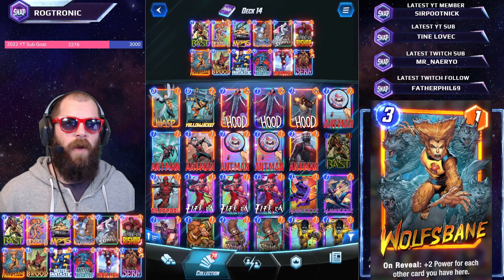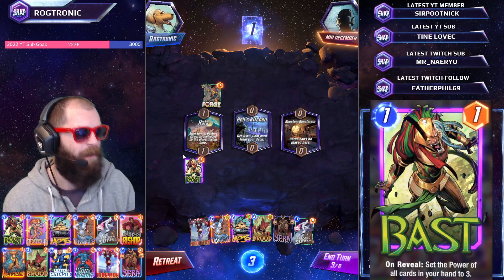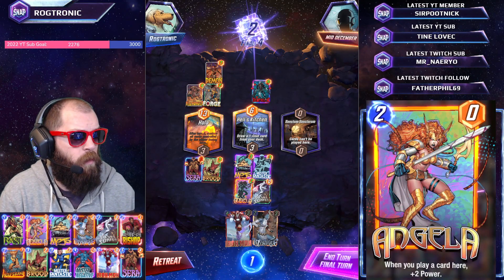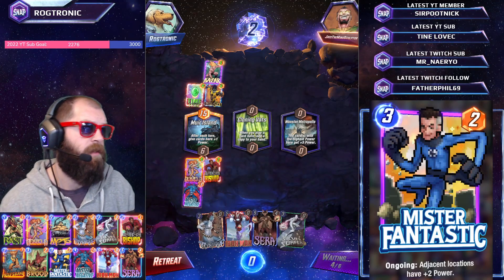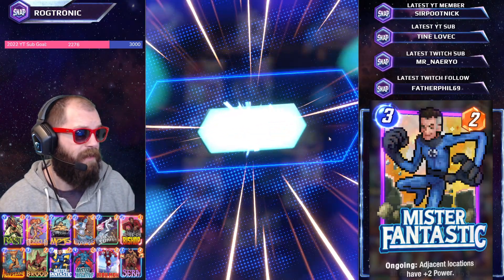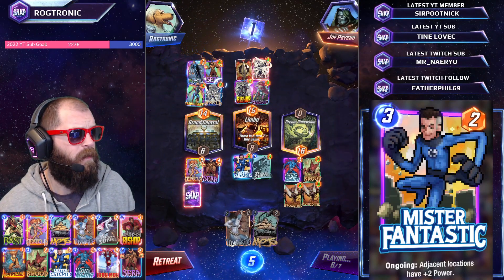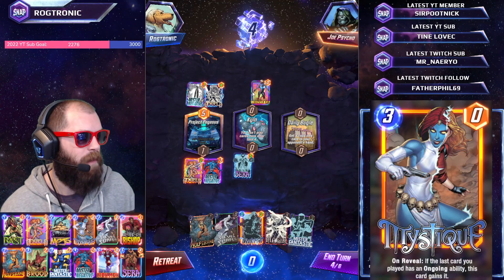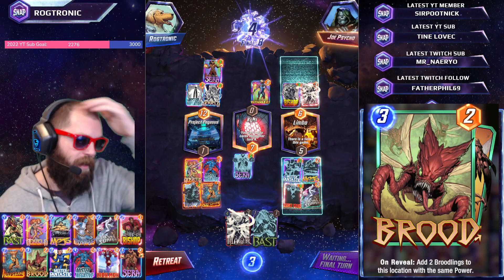Silver Surfer Might Be Too Strong! - Marvel Snap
⬇️⬇️  Expand for a Surprise! ⬇️⬇️

JK its just my links 😜

The fastest card battler in the Multiverse is here! Assemble your Marvel dream team from a super roster of your favorite heroes and villains—then make your move. MARVEL SNAP unleashes the entire Marvel Universe into a fast-paced, adrenaline-pumping, strategic card battler.

Nuverse and Second Dinner today announced MARVEL SNAP, a revolutionary game experience that unleashes the entire Marvel multiverse into a fast-paced, adrenaline-pumping card battler. In MARVEL SNAP, fans will assemble their Marvel dream team from a massive roster of heroes and villains, collect endless card art variants, and experience super-charged collectible card game (CCG) plays. And there's no waiting around in MARVEL SNAP—every match lasts an average of three action-packed minutes. MARVEL SNAP is a free-to-play title that will launch later this year on mobile and PC.

MARVEL SNAP is an insanely fun card battler developed by Second Dinner, a new studio founded by veteran game developers and pioneers in the collectible card game genre, published by Nuverse and created in collaboration with Marvel Entertainment. Featuring 150+ iconic Marvel characters, MARVEL SNAP brings together stunning art from Marvel's rich 80 year history with beautiful, brand new original illustrations to deliver hundreds of collectible art pieces in an intense player vs. player (PVP) fast-paced CCG. MARVEL SNAP introduces a new way to compete for the highest ranks, allowing players to "SNAP" to raise the stakes and double down. The mind games and bluffing inherent in this innovative mechanic create a game that is truly impossible to master.

“Nuverse is committed to building a global community of connected gamers, bringing them fun experiences and inspiring mobile gaming they won’t find anywhere else,” said Tom van Dam, Senior Director of BD and Partnerships for SNAP (Nuverse). “With MARVEL SNAP, we worked hand-in-hand with the teams at developer Second Dinner and Marvel to create a unique, exciting card battler that we hope is a hit with players worldwide."

MARVEL SNAP will incorporate more than 150 unique cards at launch, each with multiple variations. Also, with access to the entire Marvel multiverse, and a steady stream of new cards and art variants being added regularly, the permutations of any fan's collection will be virtually limitless. Each match will feature three random locations with game-changing effects, ensuring players need to be ready for anything. And with over 50 locations in the game, players will never play the same game twice.

“We’re thrilled to collaborate with the world-class development talent at Second Dinner and the cutting-edge global publishing of Nuverse to bring this innovative game to Marvel fans and CCG players alike,” said Jay Ong, Executive Vice President, Marvel Entertainment. “Seeing how our teams have been working together utilizing our beloved Marvel characters and their stories, we know Second Dinner and Nuverse have all the ingredients to deliver a landmark video game.”

"We grew up obsessively playing CCGs and have spent decades designing them. We want the entire world to fall in love with card battlers just like we have,” said Ben Brode, Chief Development Officer at Second Dinner. “MARVEL SNAP is unlike any card battler ever made. We’ve worked tirelessly to ensure that the game is super deep for hardcore players, while remaining very approachable so everyone can jump in and have a blast. We’re stoked to partner with Nuverse so that we can reach millions of players with our first game.”

Beginning today, players can visit MARVELSNAP.COM to sign-up for a limited closed beta on Android devices and also get the latest updates on the game. MARVEL SNAP will be available in 13 different languages on mobile and PC at launch. For players interested in checking out the game, visit MARVELSNAP.COM and sign up to get notified when the game will be available in your country.